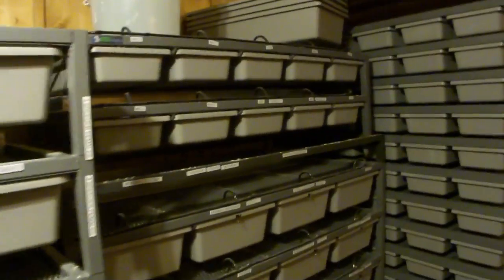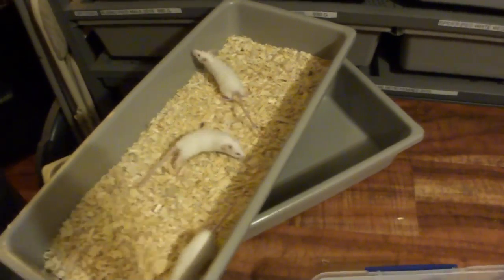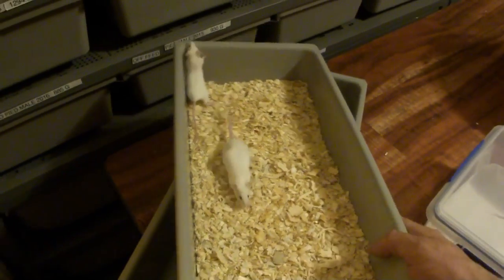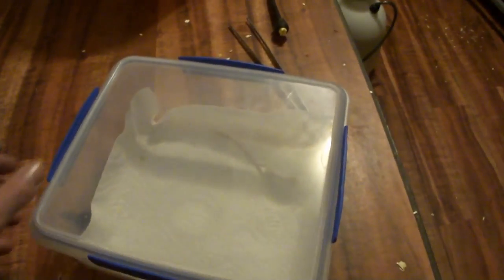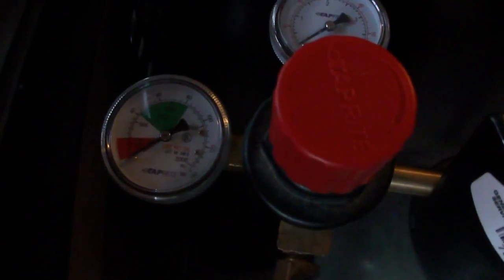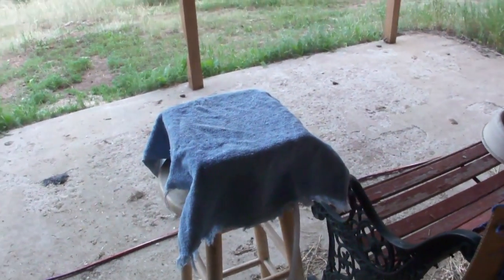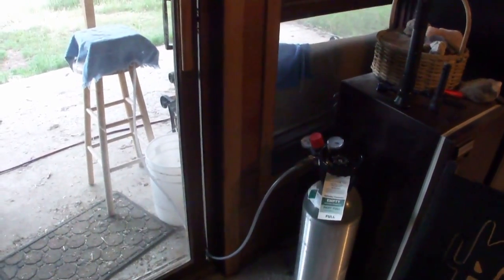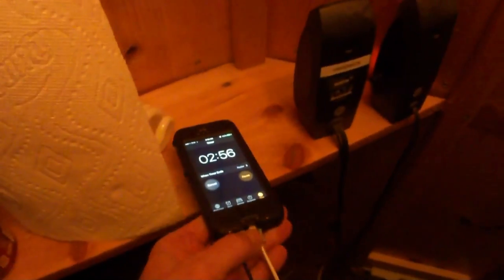The proper way to euthanize rodents for snake food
In this video I'll show you the proper way to euthanize rodents before feeding them to your snakes.